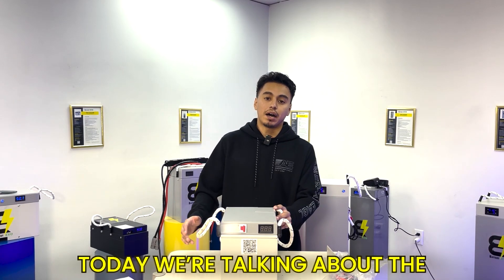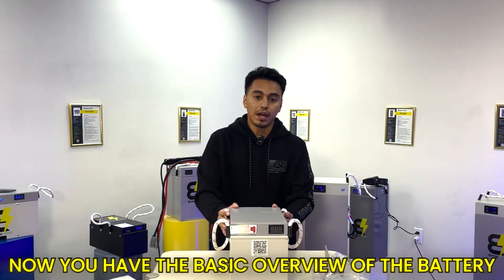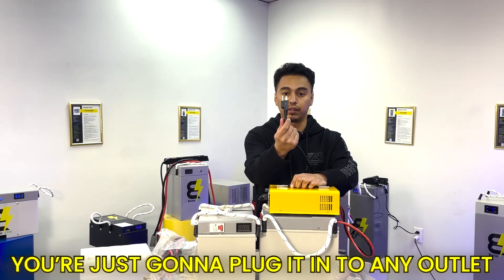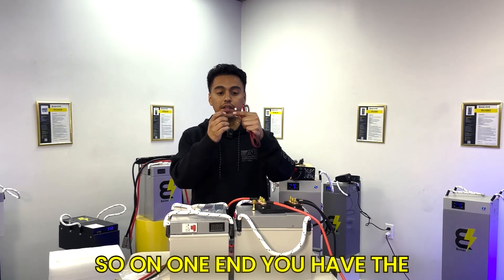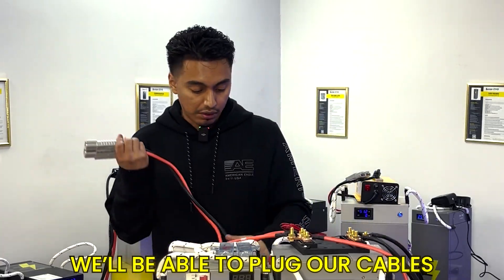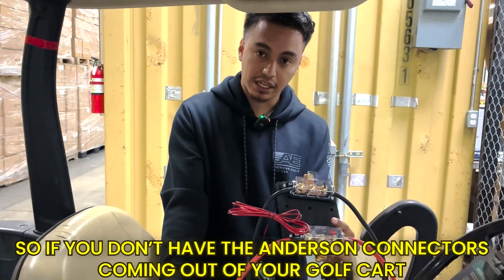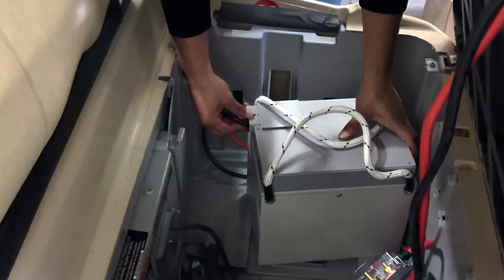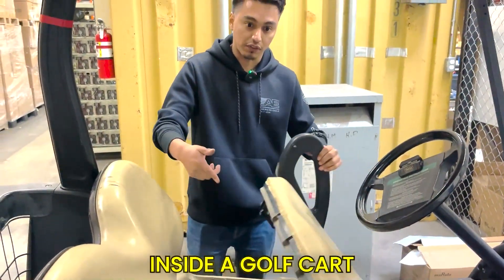48V Eagle Lithium Battery Golf Cart Upgrade - Overview and Installation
Discover the future of golf cart performance with the BatteryEVO 48V 1.5 kWh LiFePO4 EAGLE Battery. Our latest video showcases the revolutionary EAGLE battery that's designed to outperform traditional lead-acid batteries in every aspect – from range to acceleration, ensuring your golf cart is equipped for optimal performance.

✨ Why Choose the 48V EAGLE Battery? ✨

Direct replacement for T-105 lead-acid battery – no modifications needed!
Lightweight with high energy density – reduce weight and enhance efficiency.
Increased range, improved acceleration, and extended lifespan.
Available in single, 2x, 3x, or 4x kits for a customized power upgrade.

🔧 Installation Made Easy 🔧

Step-by-step guide on wiring with a busbar on our 2x kit.
Simple installation process for seamless integration with your golf cart.
Find the perfect EAGLE battery kit for your golf cart by comparing Continuous Power specifications with your motor and controller. Ensure you’re selecting the right kit for your needs to maintain warranty coverage.

🔍 Technical Specs at a Glance:

System Voltage: 48V
Nominal Voltage: 51.2V
kWh Capacity: 1.5 kWh
Max Continuous Discharge Current: 80 A
Max Continuous Power: 4000 W

Don't settle for outdated technology. Click the link below to purchase the BatteryEVO 48V EAGLE Lithium Battery and transform your golf cart experience today! 🛺💨